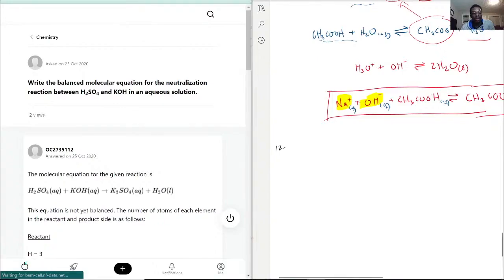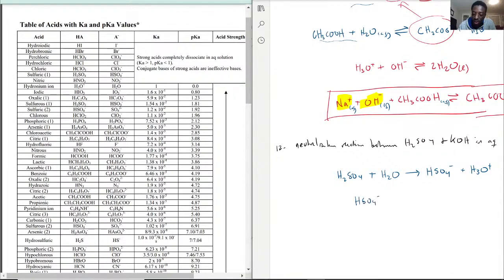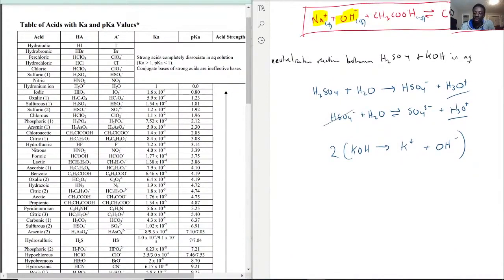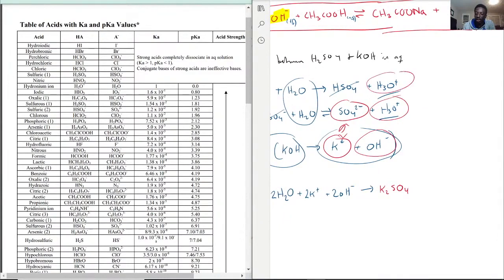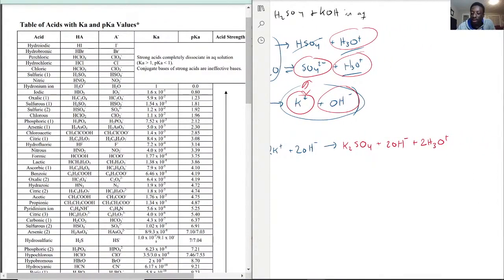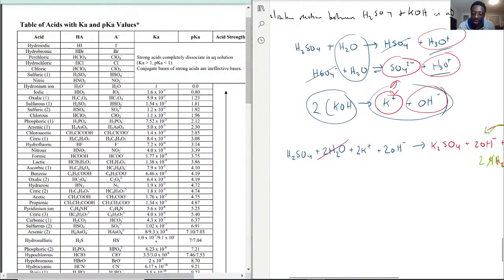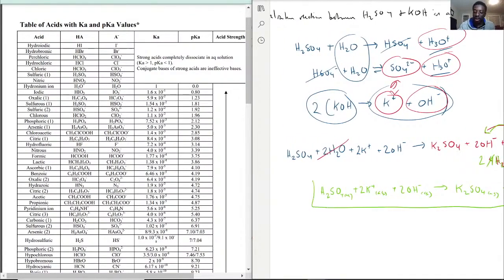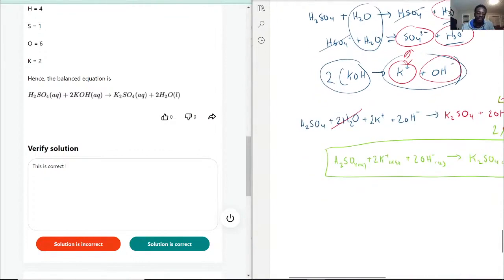Write the balanced molecular equation for the neutralization reaction between H2SO4 and KOH in an aq